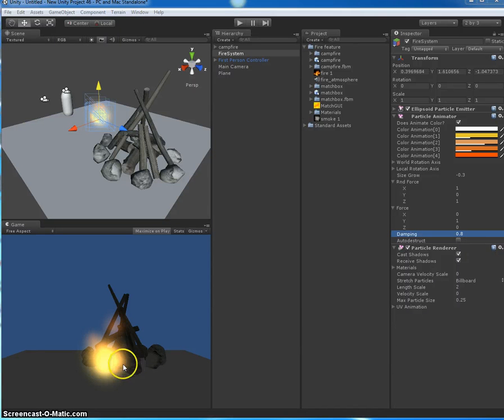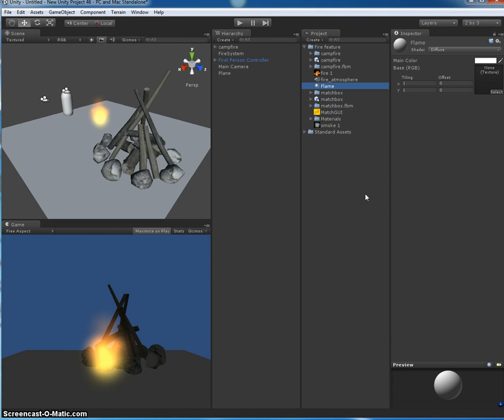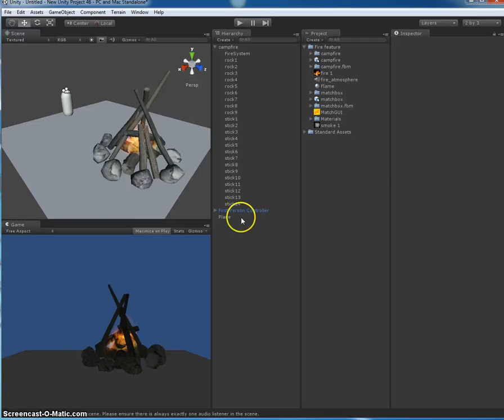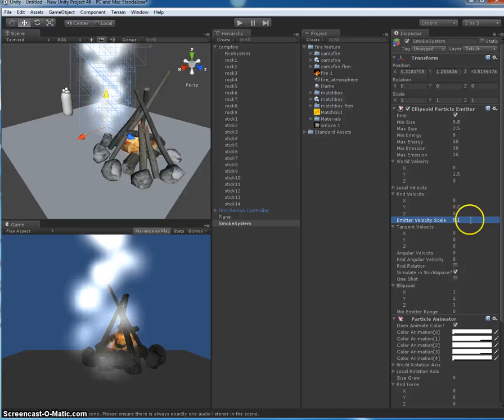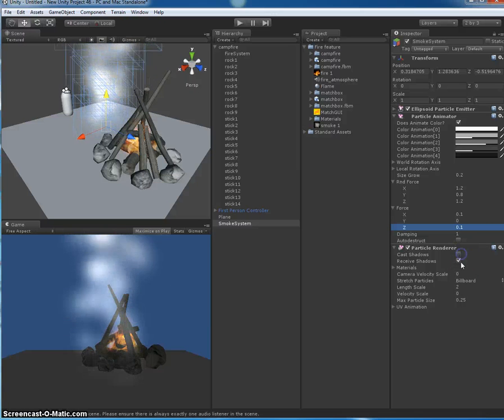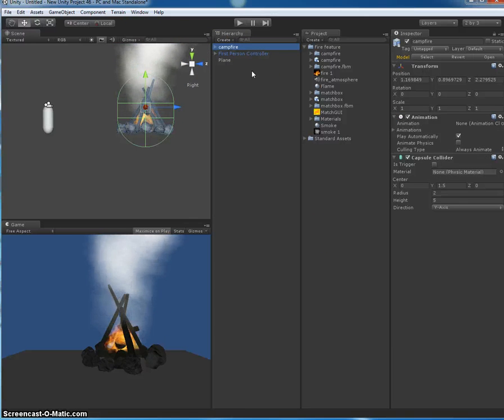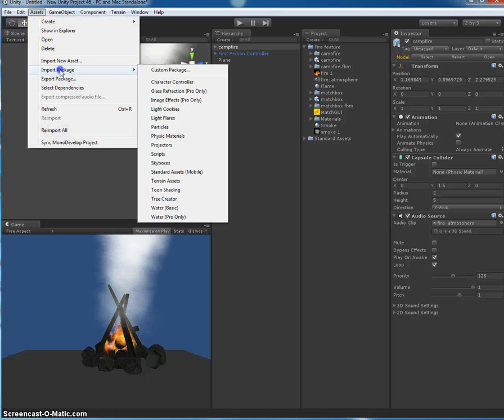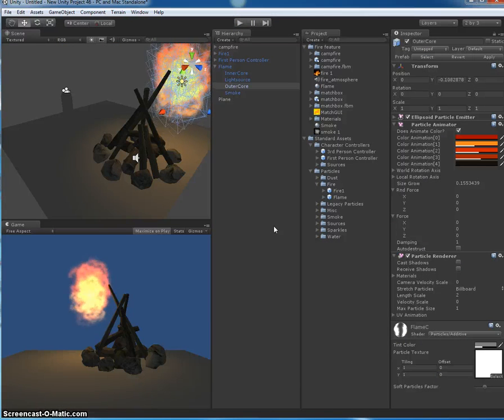Create Campfire with Unity Particle Sysytem (Part 2)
This is the second and last part of a video sequence that shows you how to create a fire using the Unity particle system.